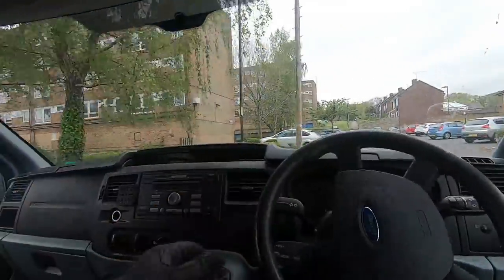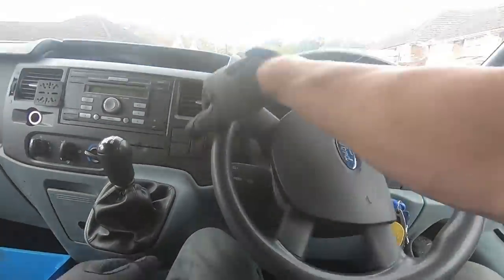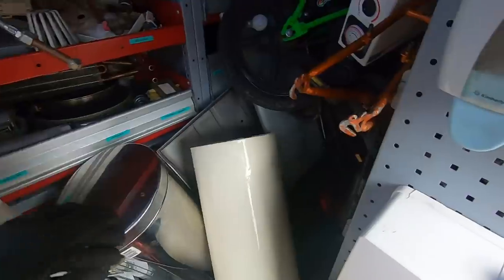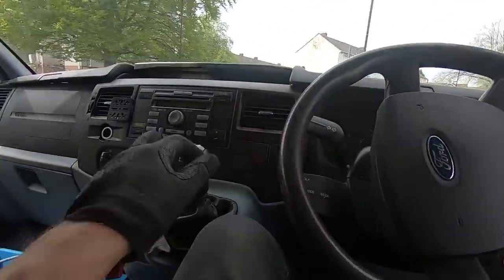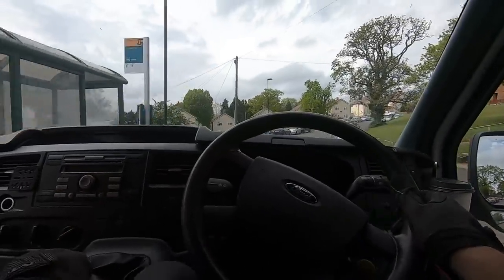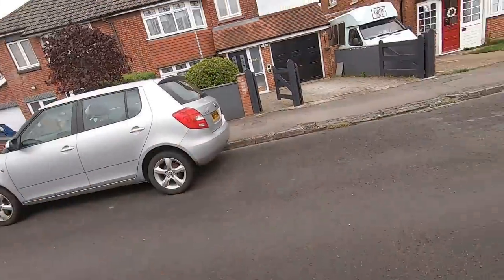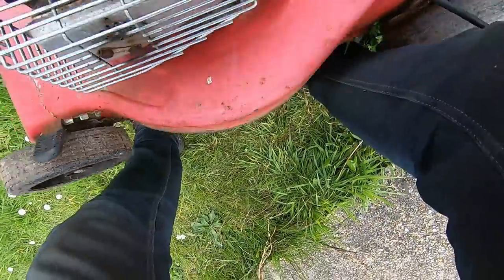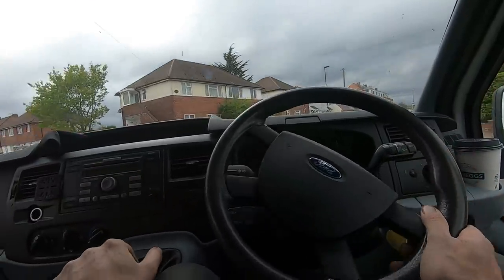Sunday scoops - I almost accidently stole a cooker 😲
In this episode it's Sunday and I'm on the hunt for scrap. My hunt could have ended in tragedy how ever a chance encounter with an appliance guy after I almost stole his cooker leads to a good umm. lead! 😁